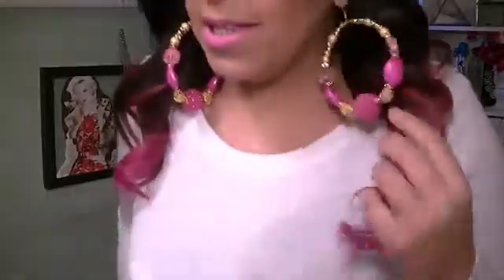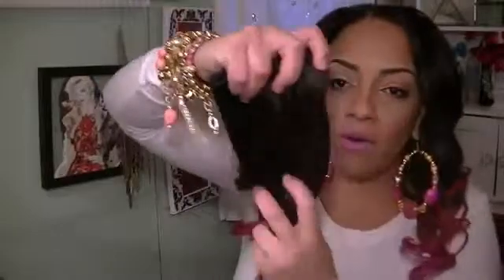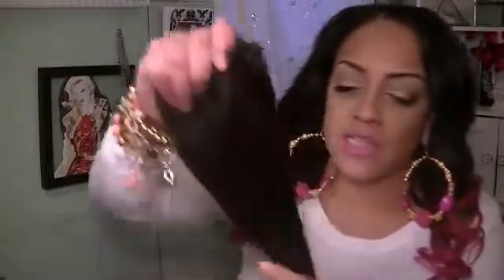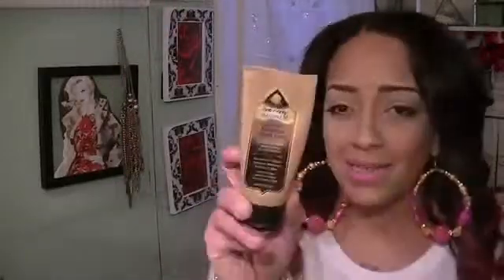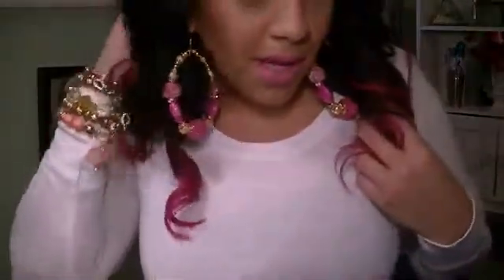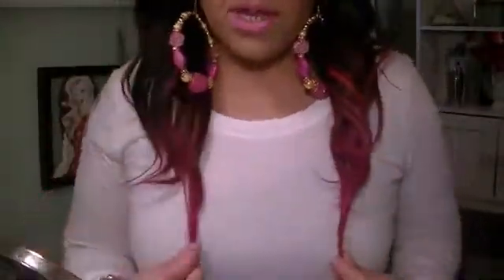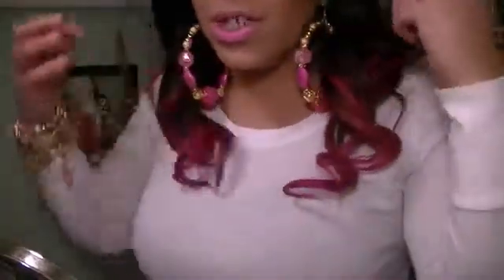Hot Pink Valentines Day Hair Stema virgin hair extensions after bleach dye